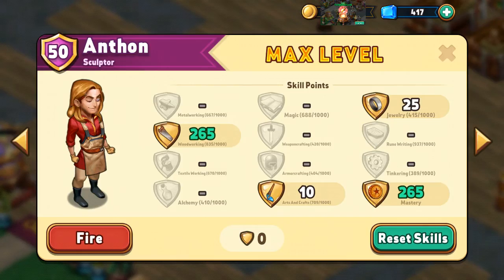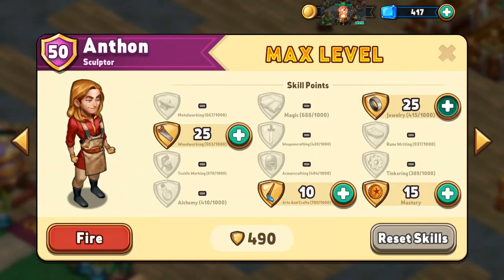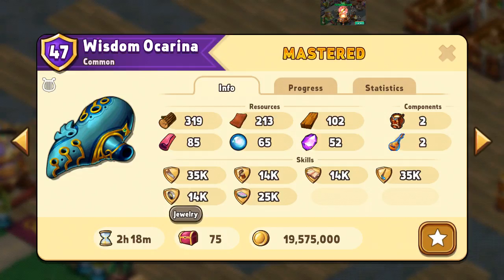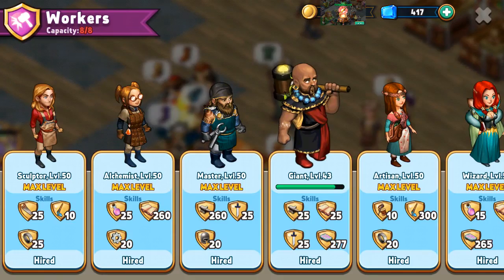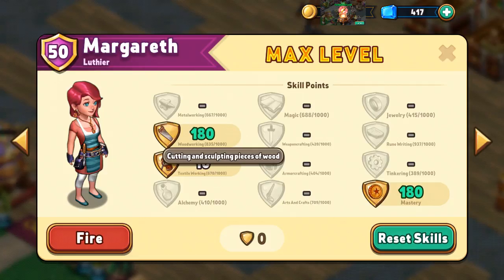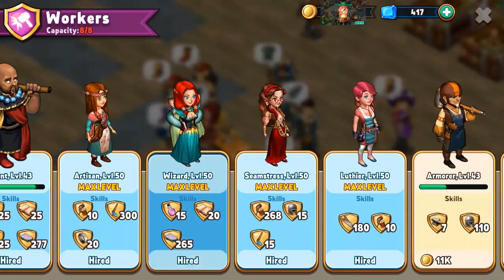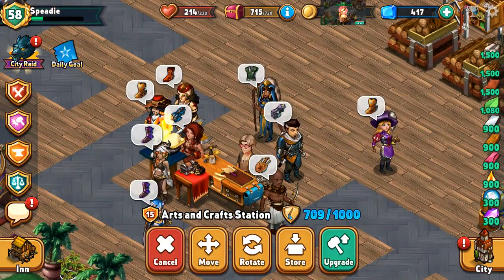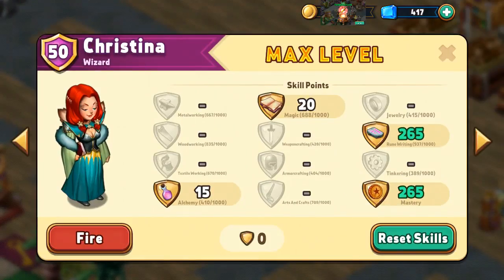Ocarina. The best way to craft them!